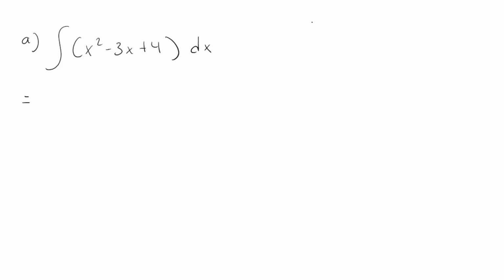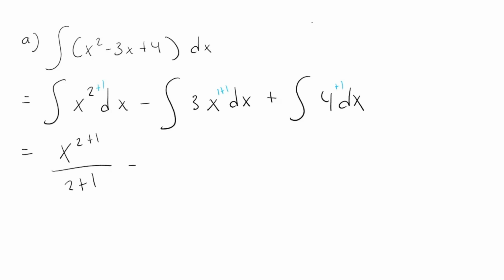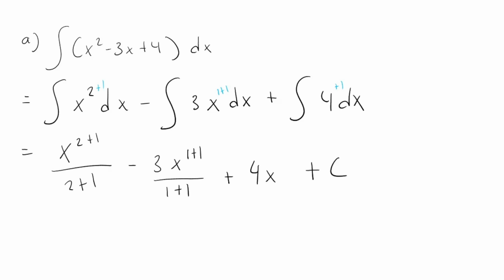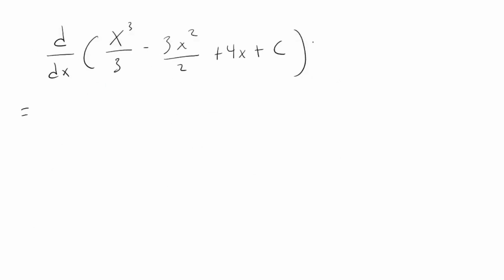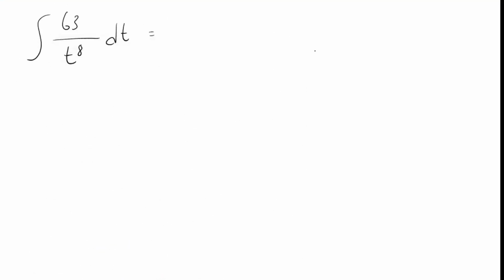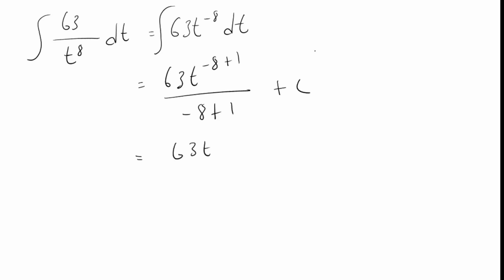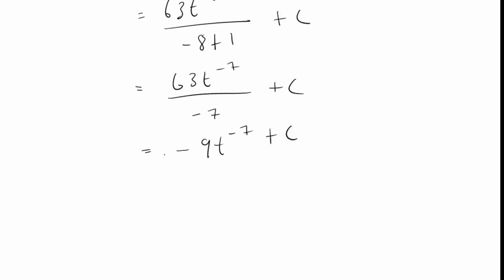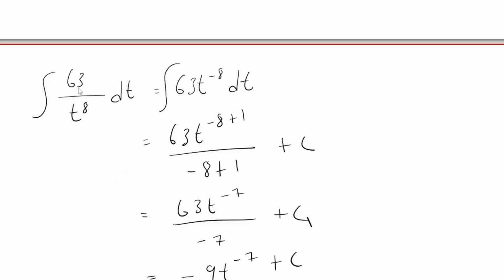How to Do Basic Integration (Calculus)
This video looks at how you can do basic integration in calculus.